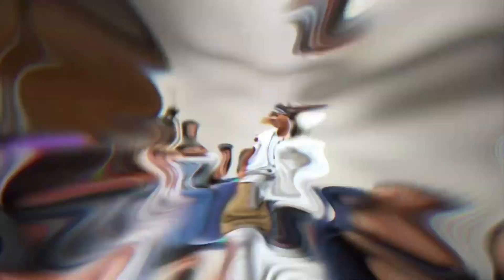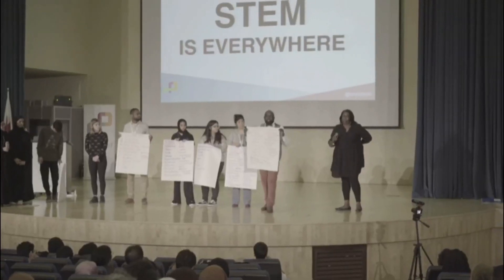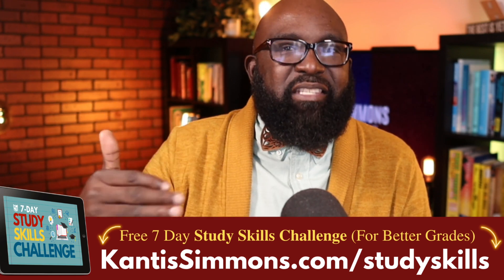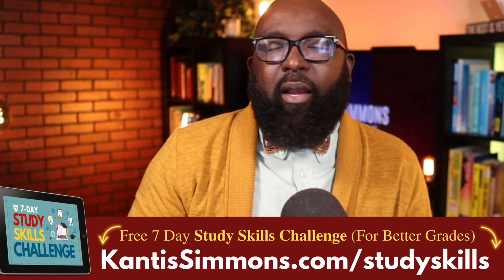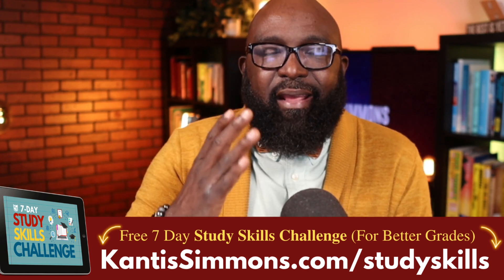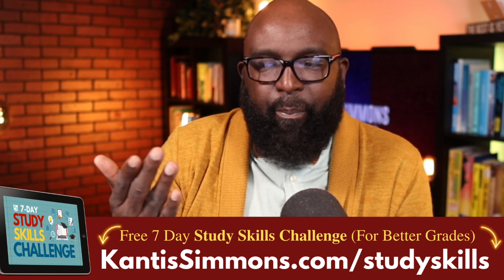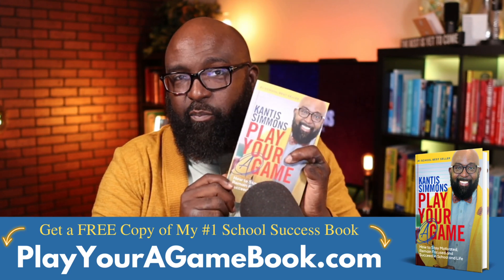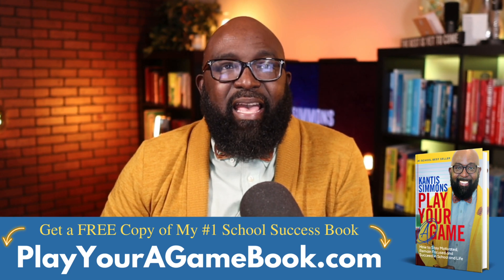How to Make STEM More Attractive to Students | STEM Education Tips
As you may be aware, the state of STEM education in the United States is concerning.

According to recent data, only 16% of American high school seniors are proficient in math and interested in pursuing a STEM career, and a staggering 2.4 million STEM jobs go unfilled.

Moreover, 40% of companies report difficulty filling STEM positions, and the STEM workforce in the U.S. is estimated at 8,650,000, with 84% being white or Asian males and only 10% being minorities.

These statistics are deeply troubling to me, which is why I am so passionately committed to equipping educators and parents with the tools they need to inspire their students to pursue STEM careers.

In today's episode of the Kantis Simmons Show, I share five strategies for making STEM more attractive, appealing, and likable to students.

I encourage you to watch the video and let me know if you have any other ideas for promoting STEM to students or children.